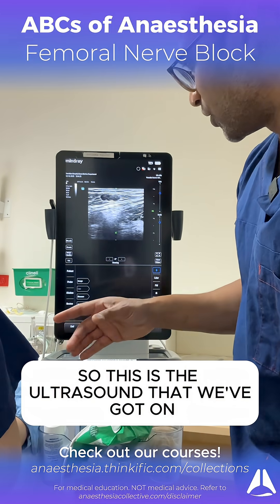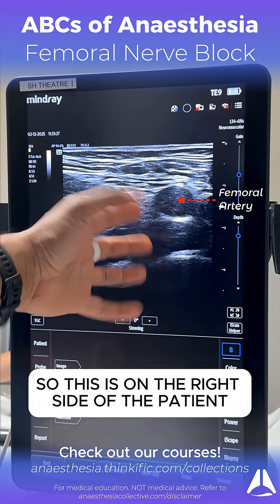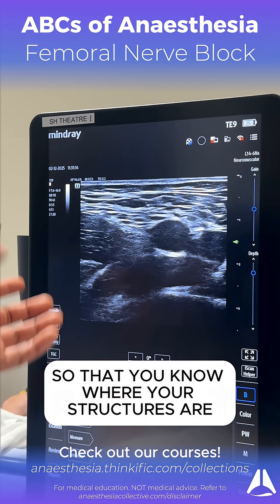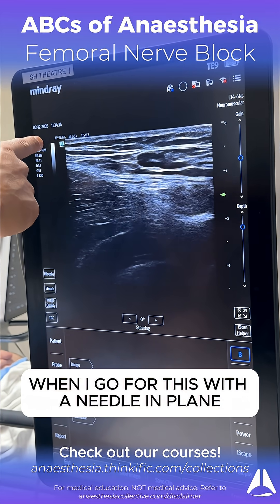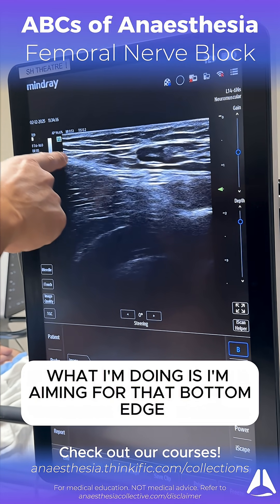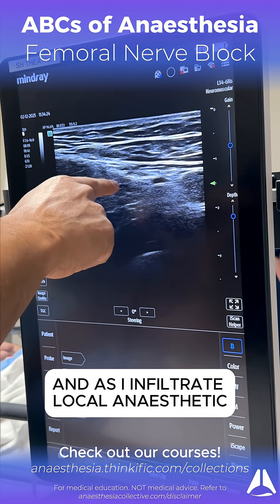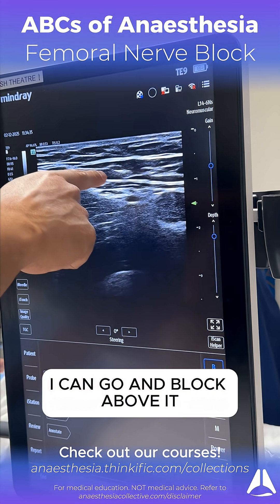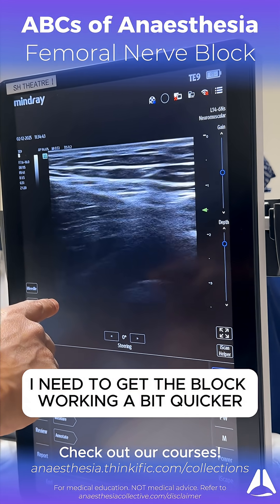Femoral Nerve Block Part 2